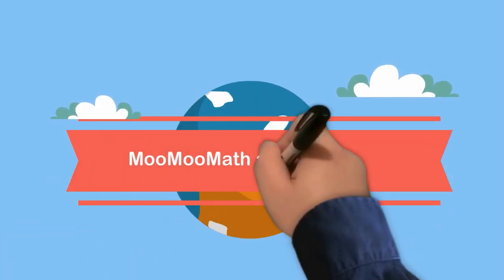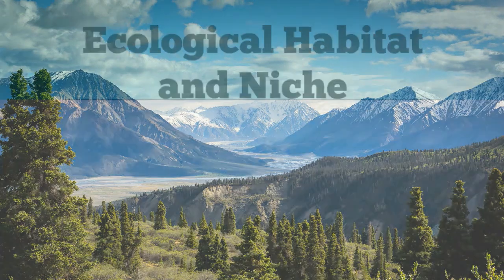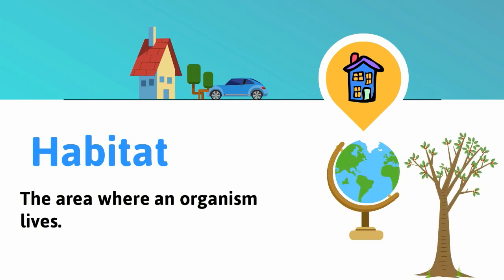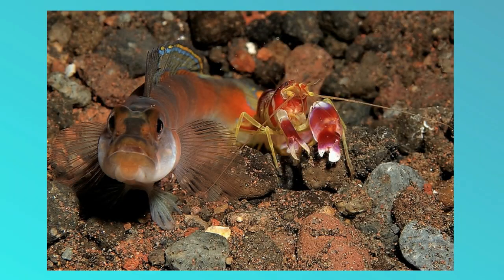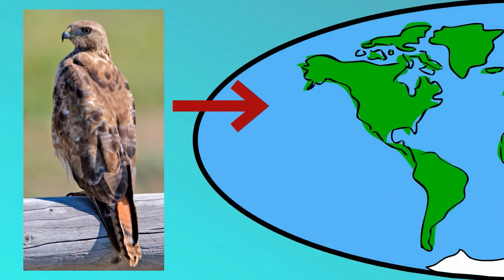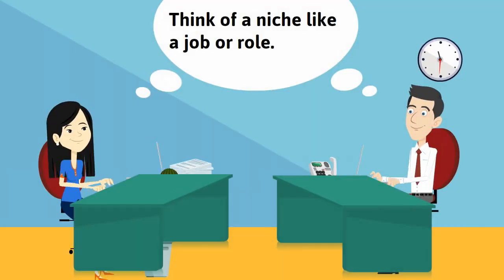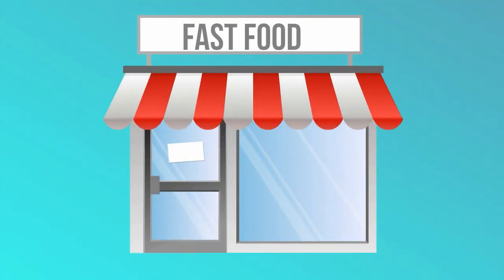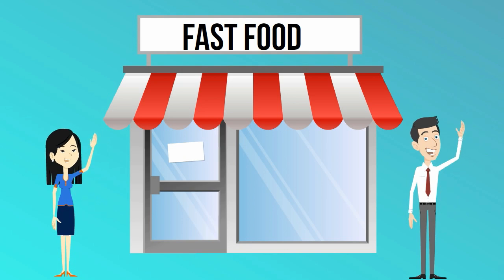Biological Niche and Habitat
Learn about an organisms ecological niche and what a habitat is.
The biological niche of an organism is the role or job an organism fulfills.
The habitat is where the organism lives.